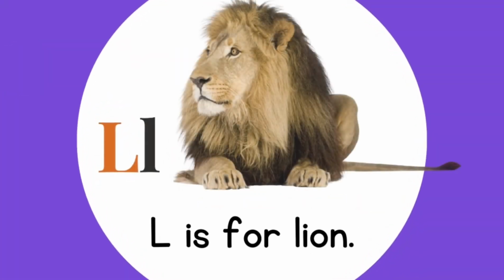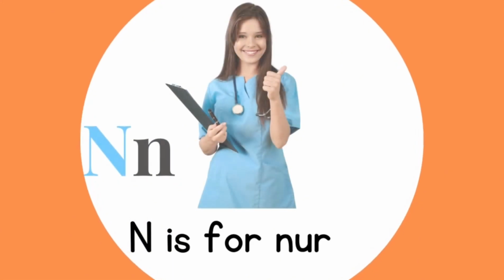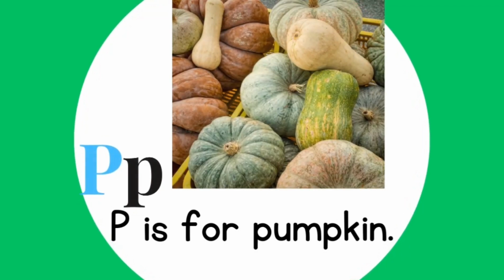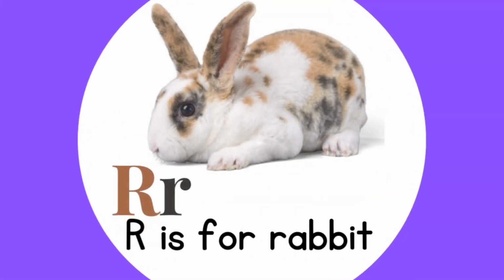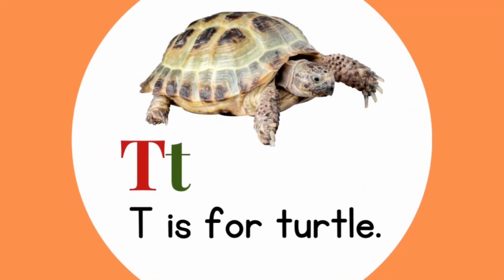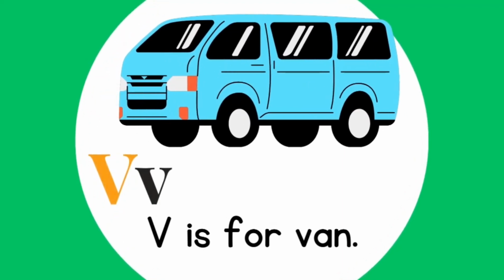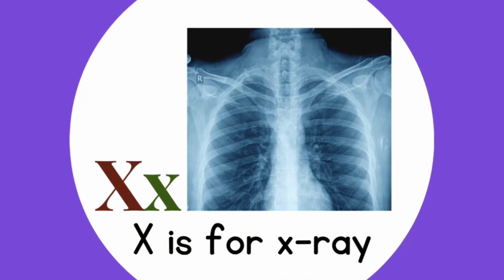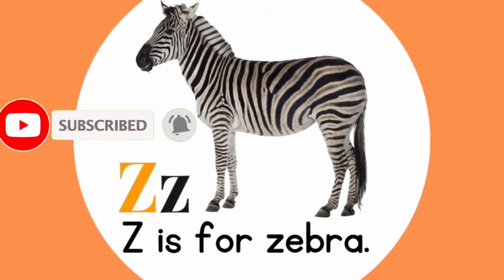"Discover ABCD with Hindi and Urdu Meanings | Educational Fun A to Z Alphabet Learning"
"Discover the English alphabet with Hindi meanings in our 'ABCD with Hindi Meanings' series. Fun, educational, and perfect for kids and beginners.

gyaan-e-bahaar
Hindi Alphabet
English Alphabet
Learning Hindi
Kids' Education
Language Learning
Hindi Meanings
Alphabet Series
Beginner Hindi
Educational Videos